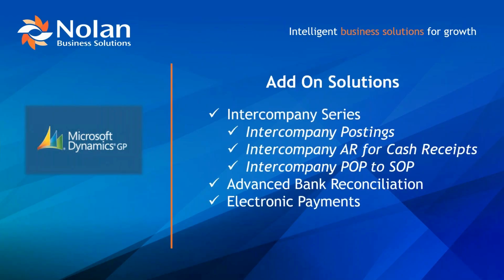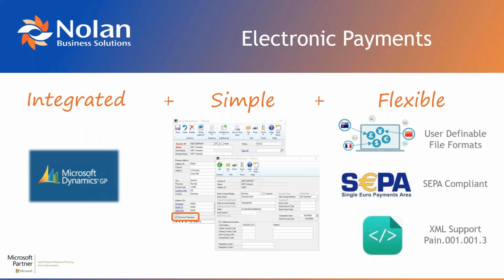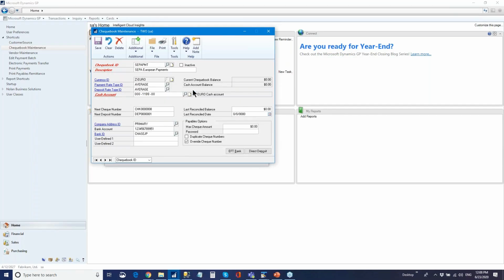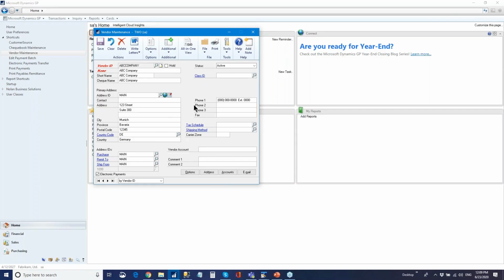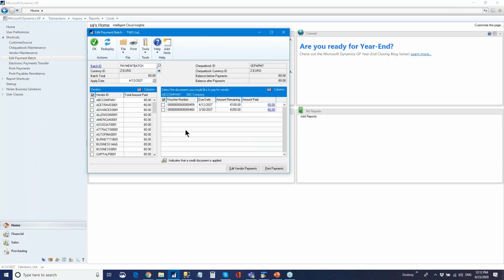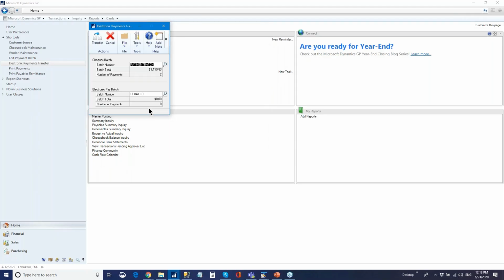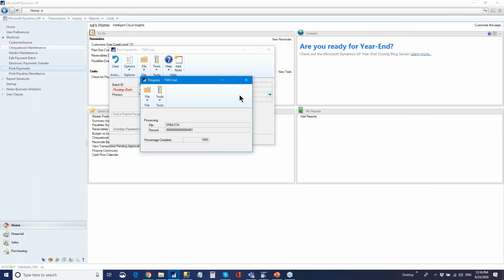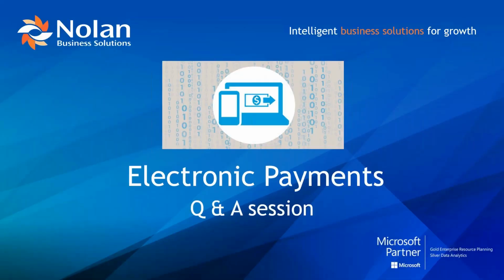2020 06 23 Nolan Electronic Payments for Dynamics GP Demo NBA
Discover how Nolan Electronic Payments simplifies payment processing in Microsoft Dynamics GP. This demo highlights how you can automate vendor payments, reduce manual steps, and improve security for electronic transactions.

What you’ll learn:
✅ How Nolan Electronic Payments integrates with Dynamics GP
✅ Key features for automating payment workflows
✅ Best practices for secure and efficient electronic payments

Why watch?
If you want to streamline payment processes and enhance financial control in Dynamics GP, this demo is for you.